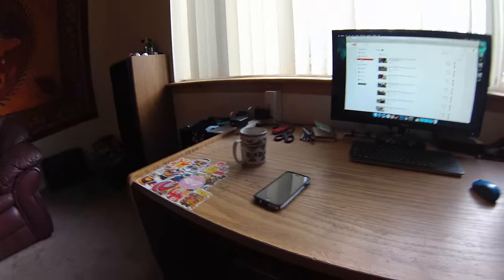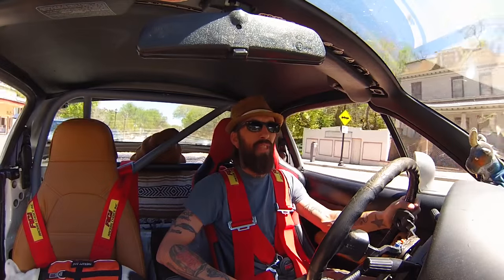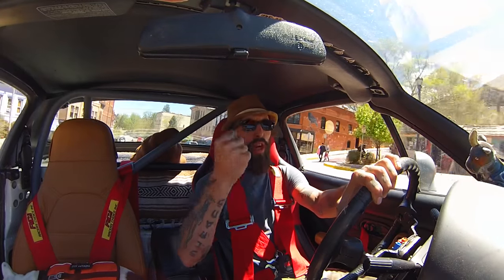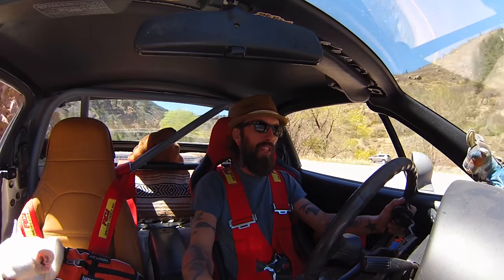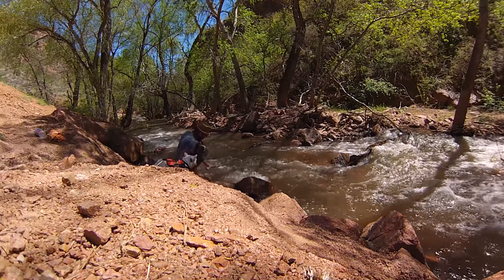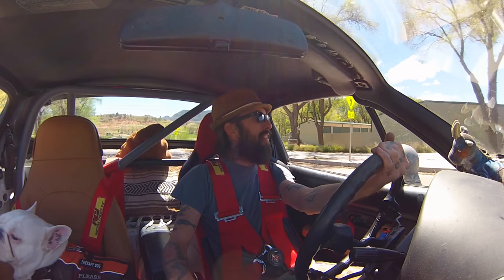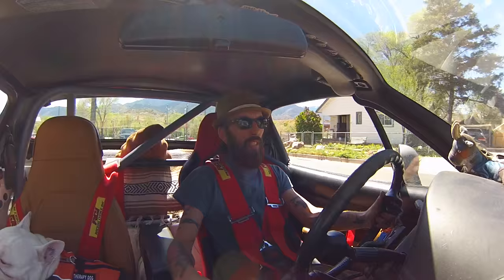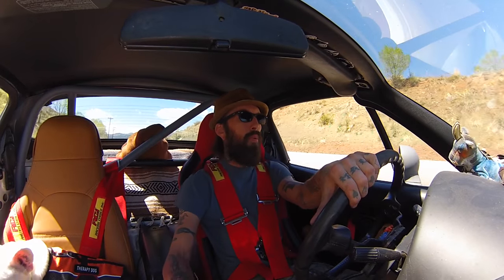NEW Office Setup And A Quick Cruise S05E01